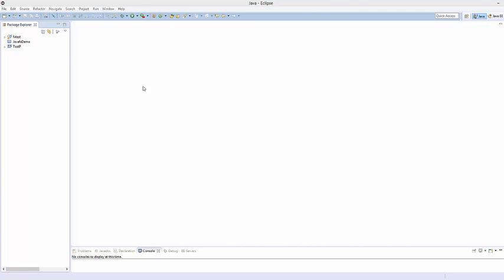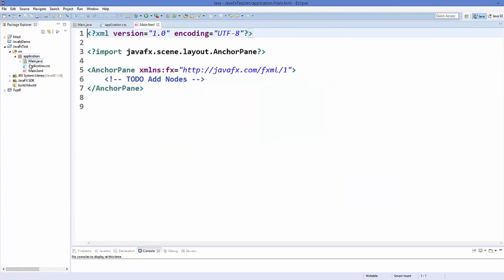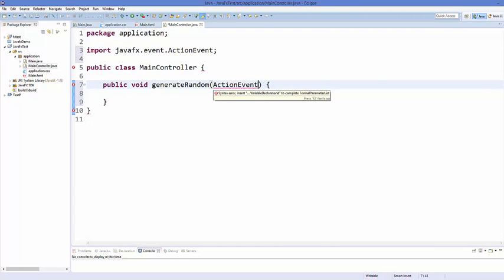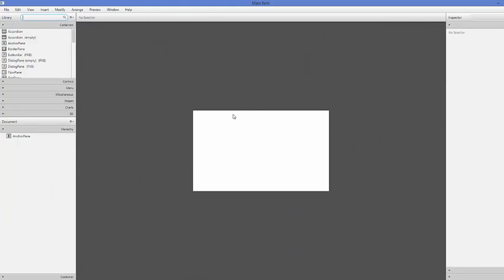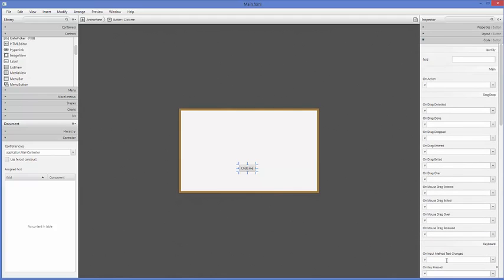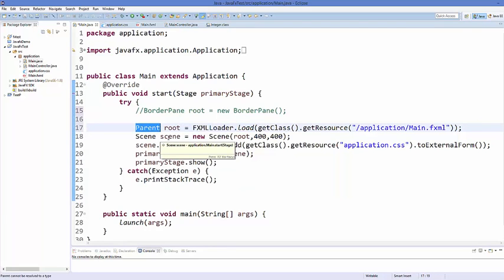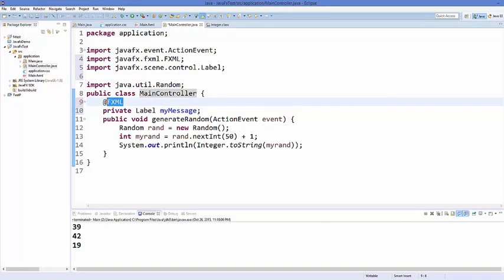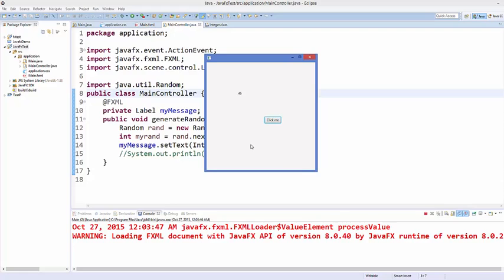JavaFx Tutorial For Beginners 6 Events with JavaFX Scene Builder